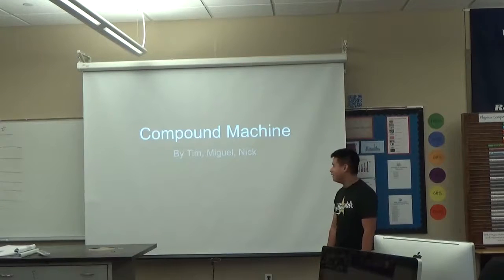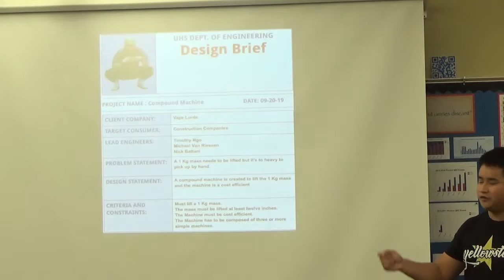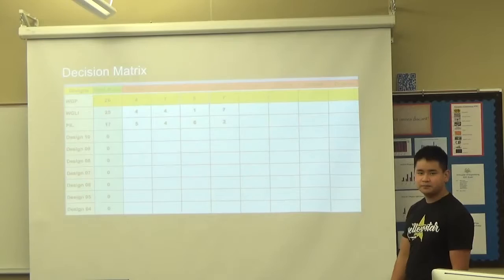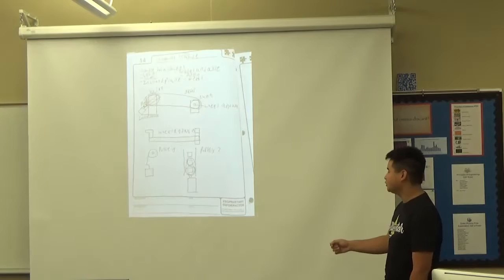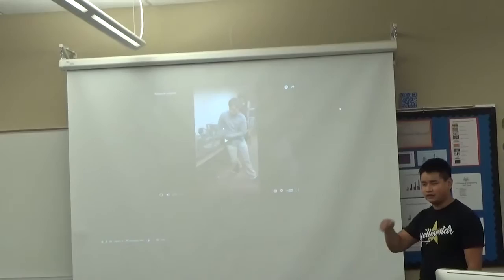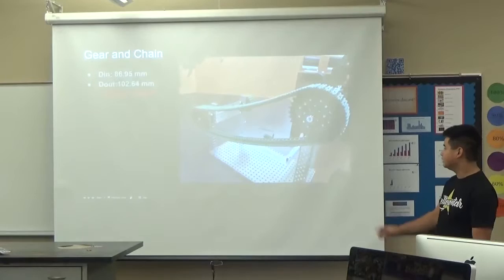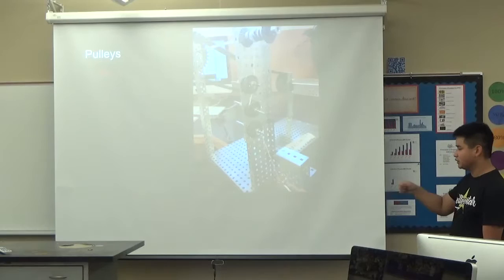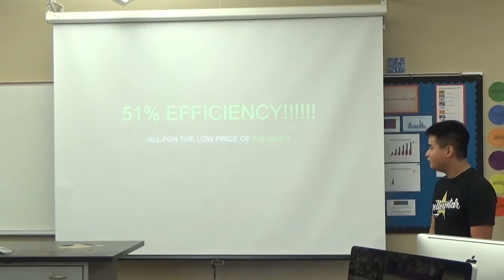Tim Ngo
PLTW POE compound machine devices to lift a 1 kg mass 12 inches. Machine needed an IMA of at least 3, under 24 inches long and be as cheap as possible. 1 pound of building material costs $10,000 dollars.